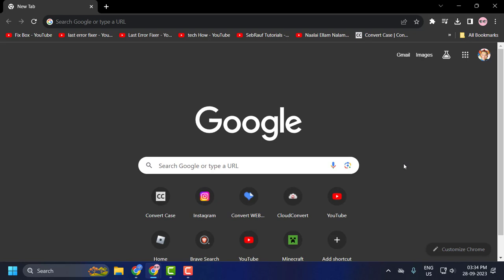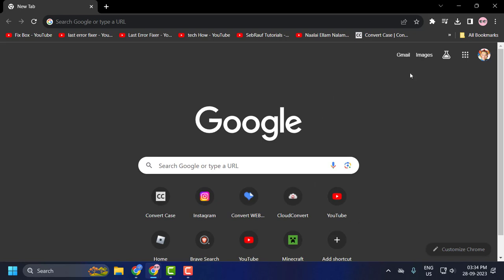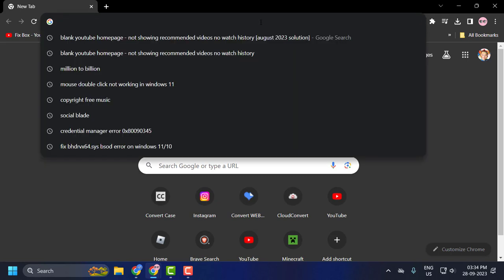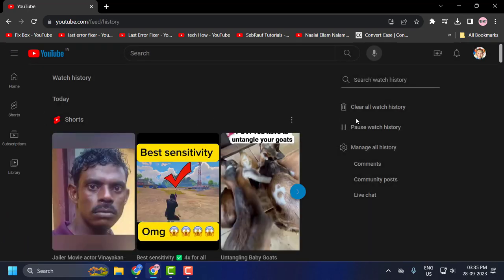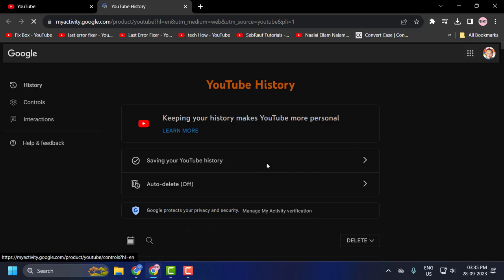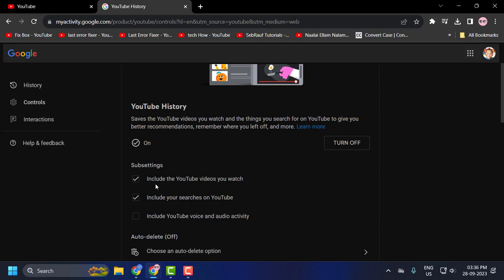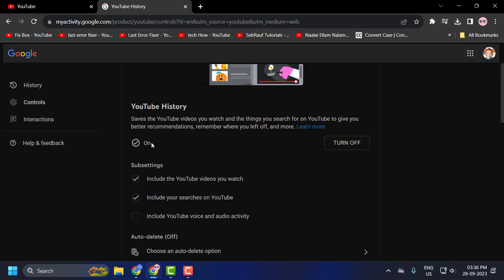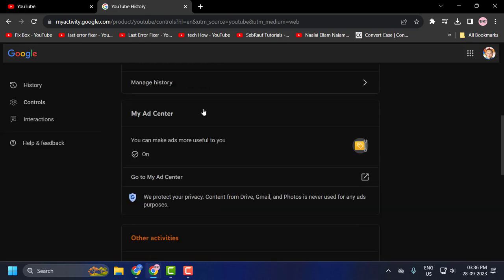How to Fix a Blank YouTube Homepage with No Recommended Videos or Watch History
Struggling with a blank YouTube homepage? If your YouTube isn't showing recommended videos or seems to have lost your watch history, you're not alone. This guide walks you through simple troubleshooting steps to restore your personalized content and get back to watching your favorite videos seamlessly.

In This VIdeo :
your watch history is off
your watch history is off YouTube
your watch history is off problem
your watch history is off bypass
your watch history is off message
blank YouTube homepage
my YouTube homepage is blank
YouTube homepage blank 2023
YouTube home is blank
blank YouTube channel
YouTube homepage is blank
YouTube home screen blank
my YouTube homepage won't load
blank YouTube